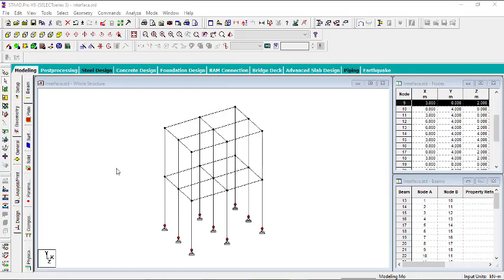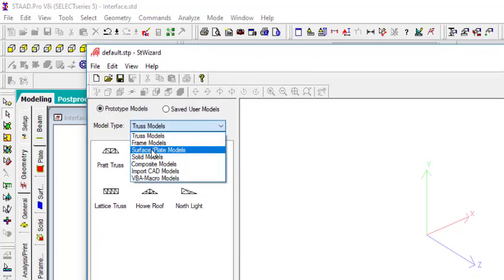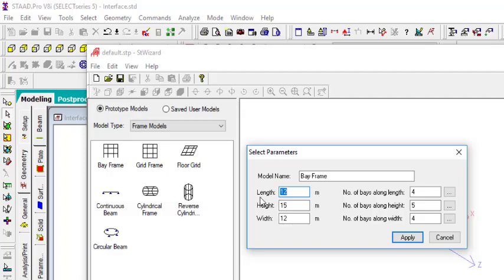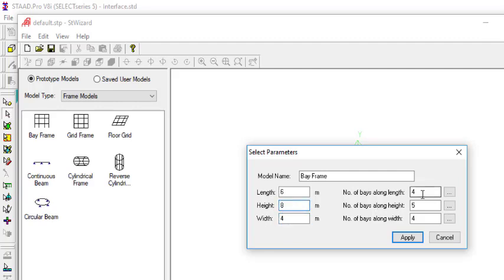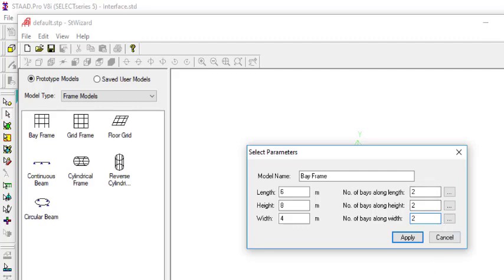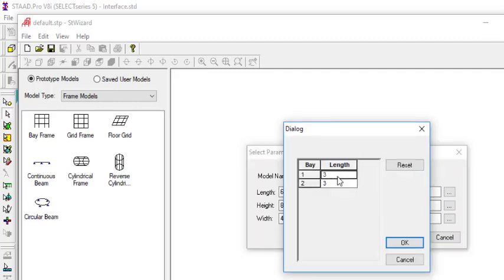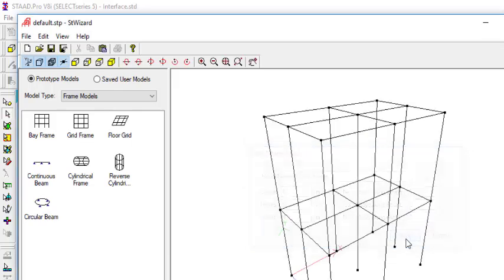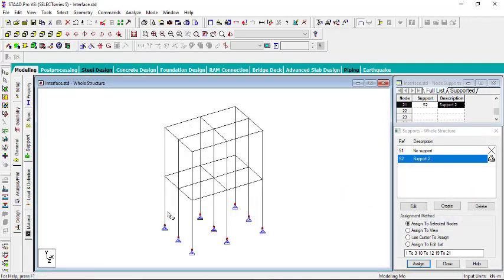Staad Pro for beginners (episode 6). How to model a frame (method 3).